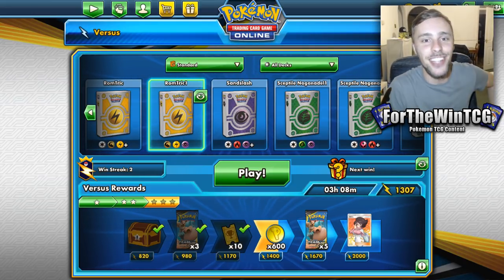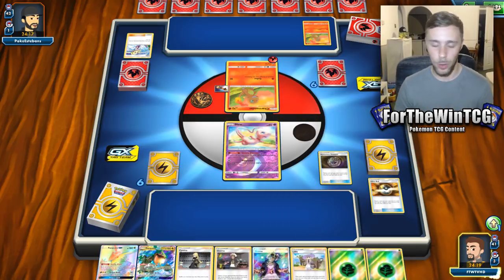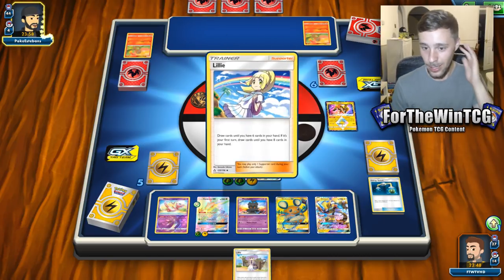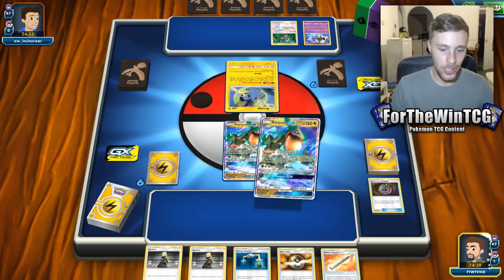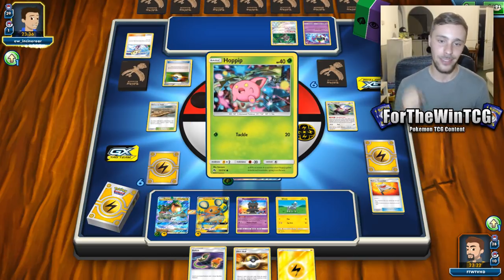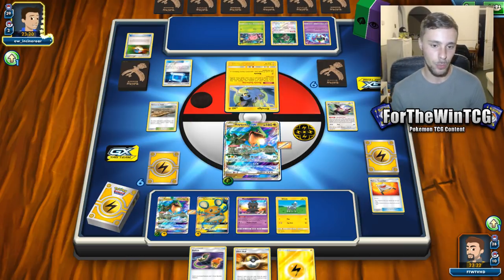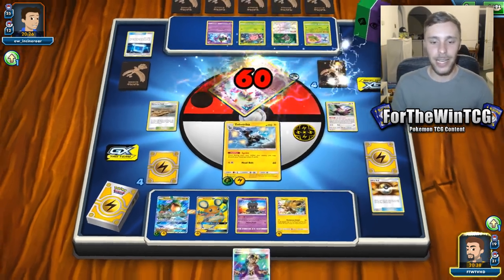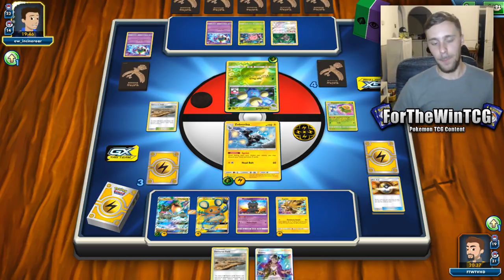Rayquaza is CRAZY Alone!! - New Deck: Turbo Rayquaza GX - Pokemon TCG Online Gameplay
Much Love